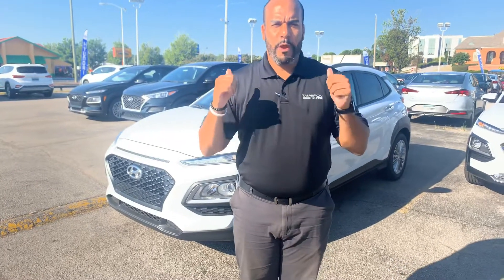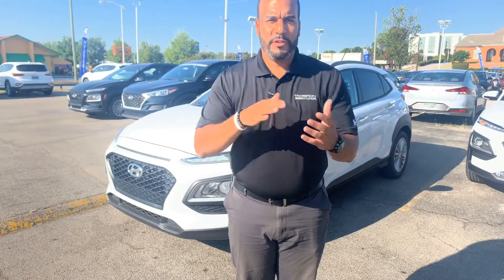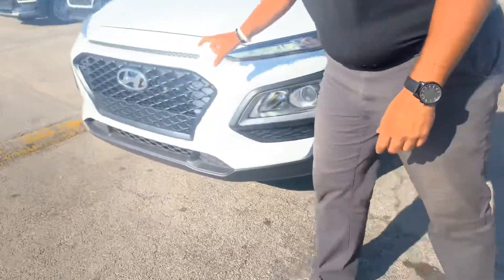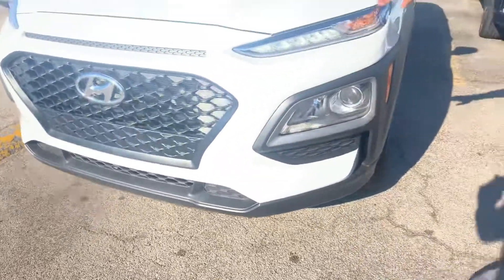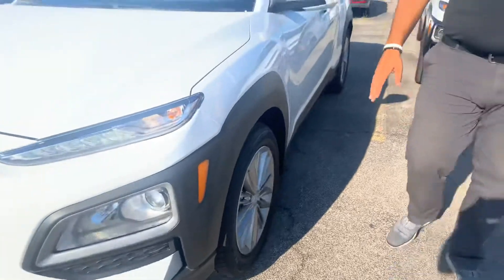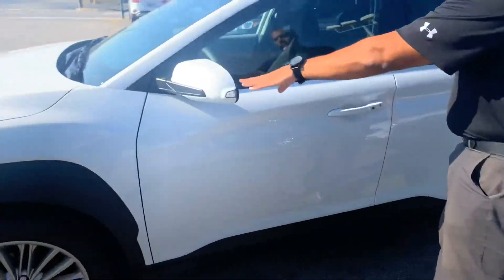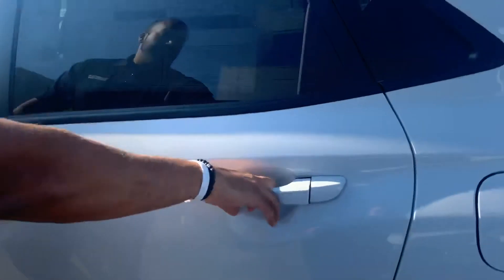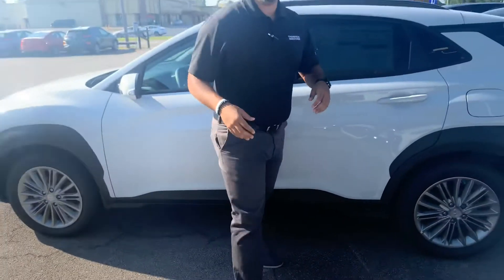Jodie's Kona @ Tameron Hyundai in Hoover